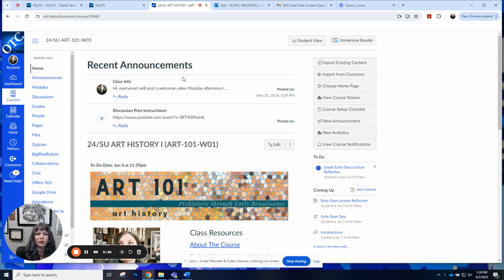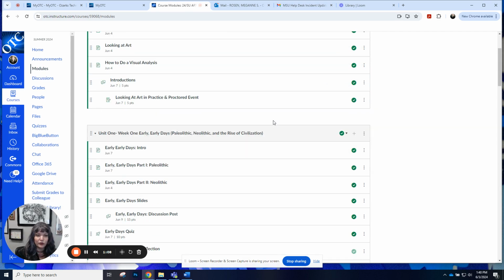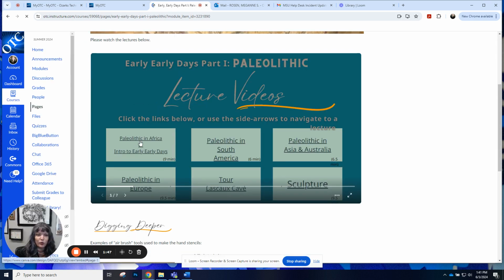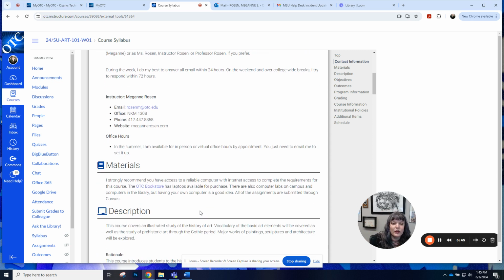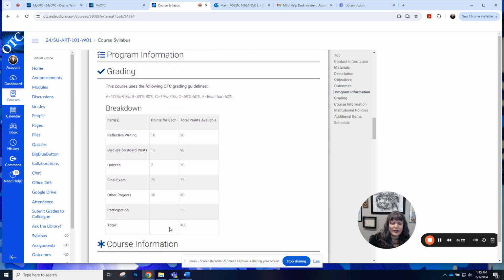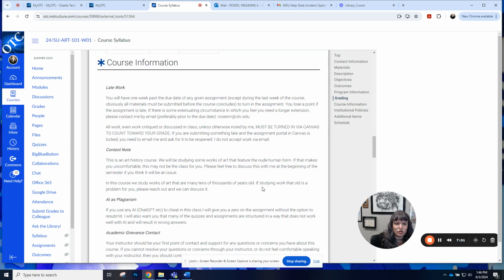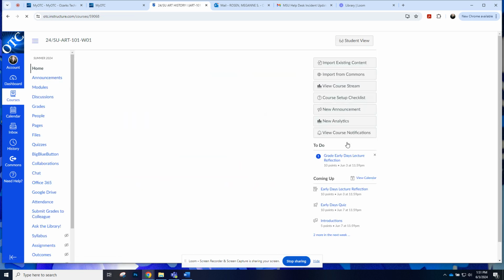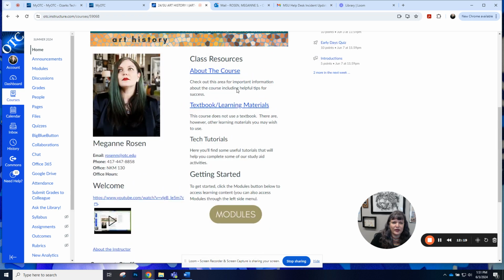Introduction to Online Art History Class Summer 2024